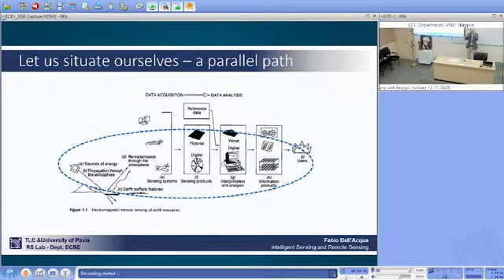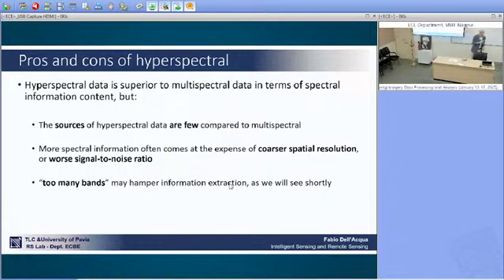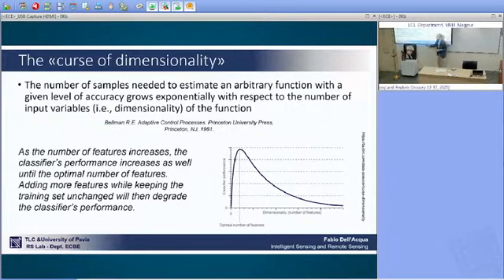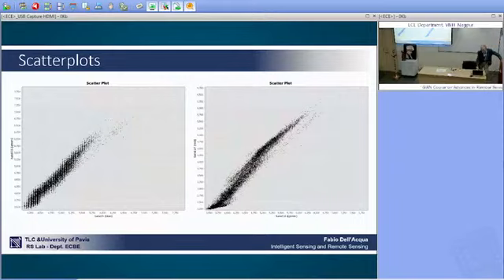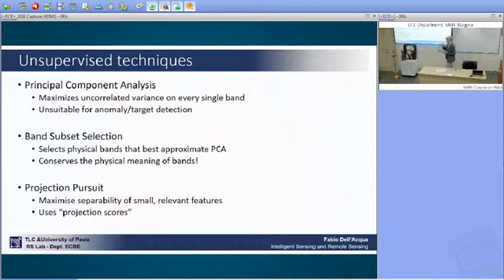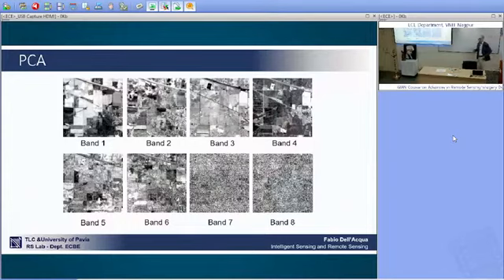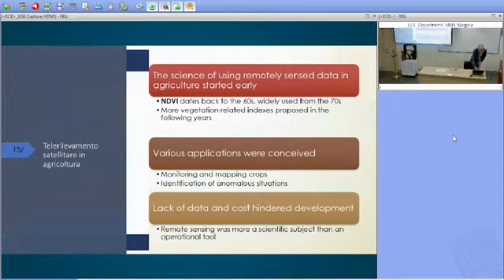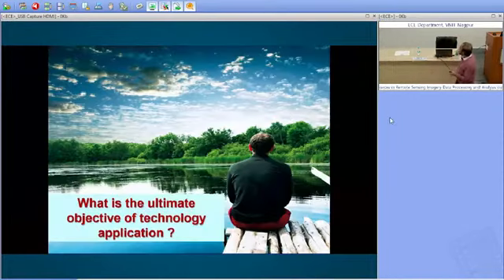L15 Advanced Applications of Remote Sensing in Agriculture